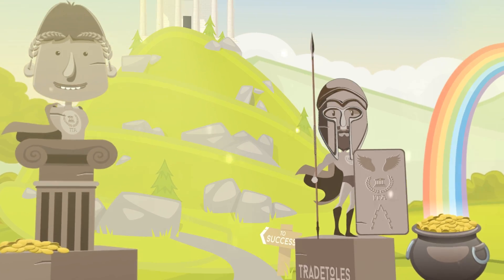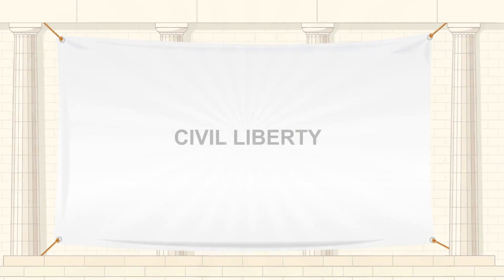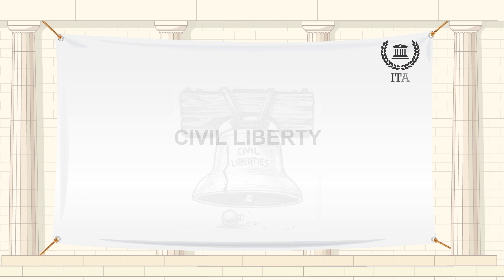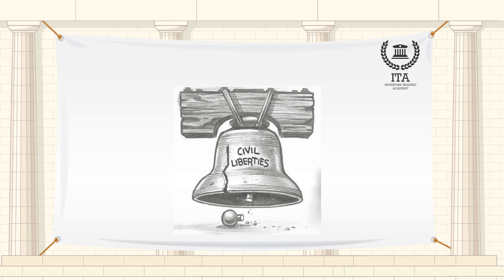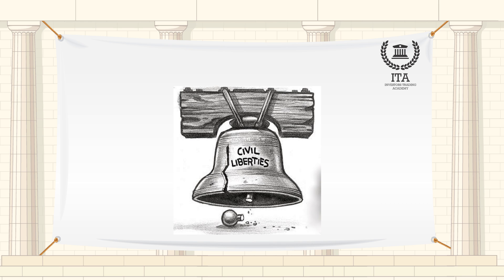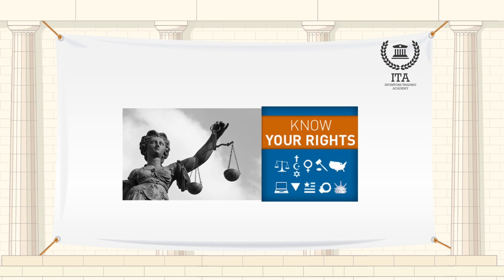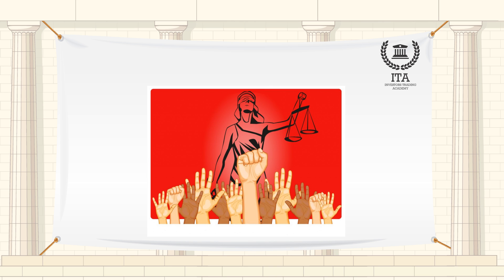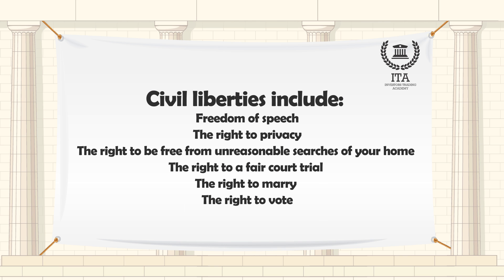What are Civil Liberties?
Our word of the day is “Civil Liberty”
The freedom to act, assemble, think or speak as you wish, regulated only as much as is needed for the good of other people. Civil liberties are personal guarantees and freedoms that the government cannot abridge, either by law or by judicial interpretation without due process.
It is important to note the difference between "civil rights" and "civil liberties." The legal area known as "civil rights" has traditionally revolved around the basic right to be free from unequal treatment based on certain protected characteristics such as race, gender, disability in settings such as employment and housing. "Civil liberties" concern basic rights and freedoms that are guaranteed -- either explicitly identified in the Bill of Rights and the Constitution, or interpreted through the years by courts and lawmakers. Civil liberties include: Freedom of speech, The right to privacy, The right to be free from unreasonable searches of your home, The right to a fair court trial, The right to marry, The right to vote.
One way to consider the difference between "civil rights" and "civil liberties" is to look at 1) what right is affected, and 2) whose right is affected.
For example, as an employee, you do not have the legal right to a promotion, mainly because getting a promotion is not a guaranteed "civil liberty." But, as a female employee you do have the legal right to be free from discrimination in being considered for that promotion -- you cannot legally be denied the promotion based on your gender.